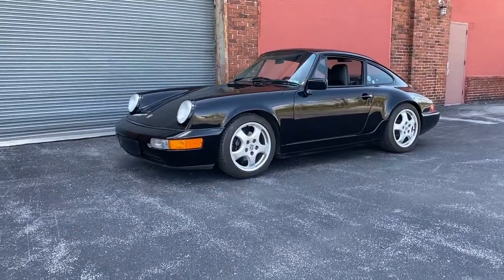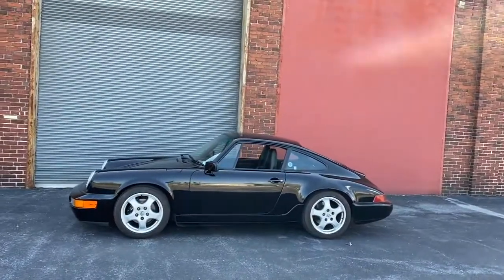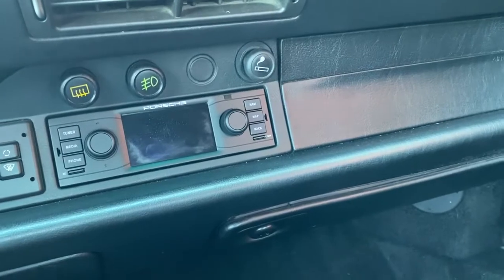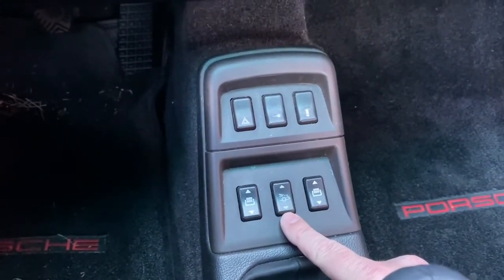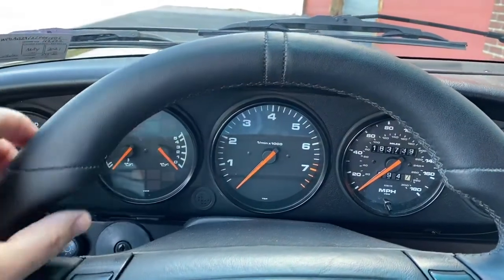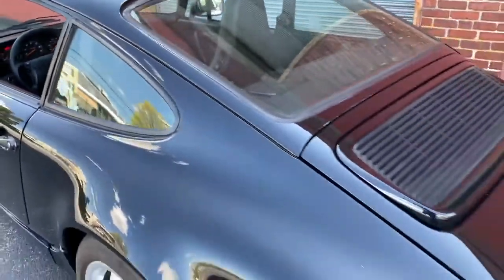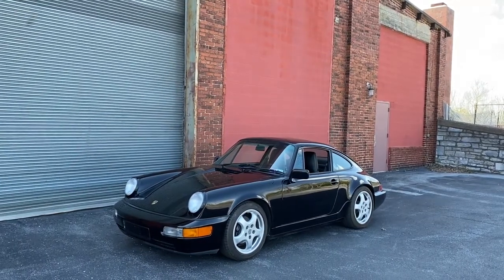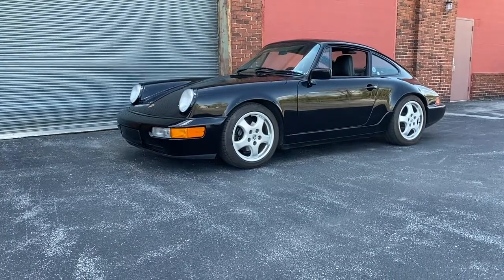Not Exactly Stock | Not Pristine | Incredibly Fun Porsche 911 Carrera 2 964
Our good friend George Achorn shares another one of his cars with us, his high school dream car Porsche 911 Carrera 2 964. This thing is pretty sick with some tasteful upgrades and unique mods both inside AND out!

In video shout outs to Monteith Restoration, Porsche Classic for audio upgrades, Eibach and Bilstein for their suspension.

Car - 1990 Porsche 911 Carrera 2 964

Are you bored at home and miss attending car shows and meets? Go Review Your Own Car! 🎥🚗 Tag ReviewYOC and we will feature your video on our channels 🙌⁣